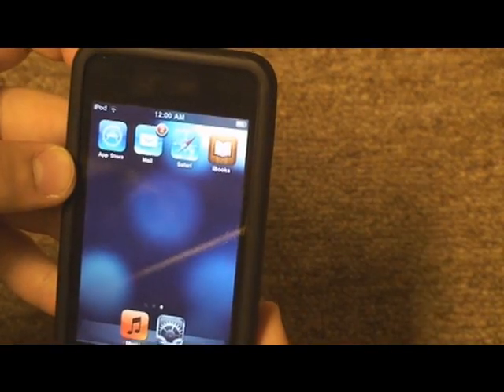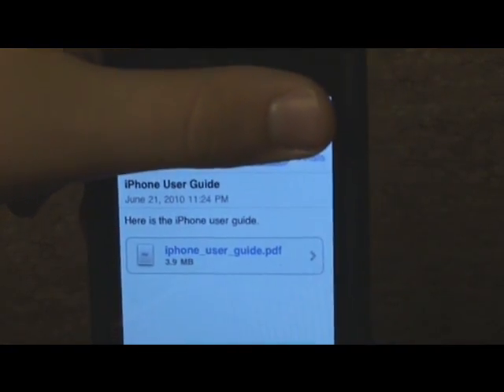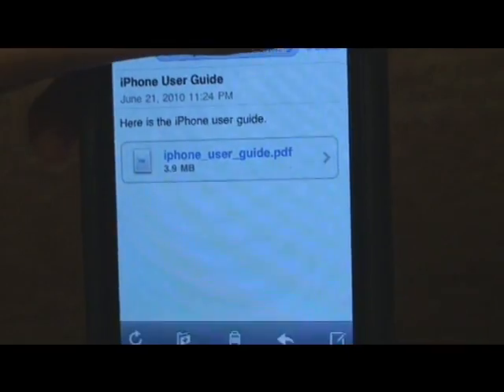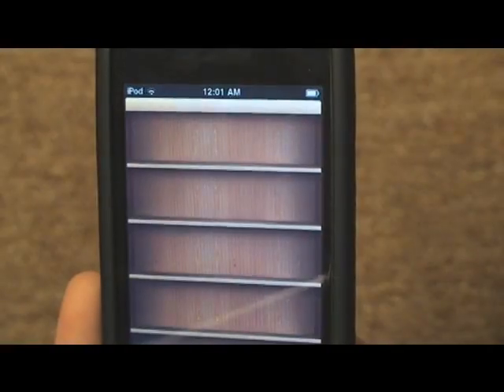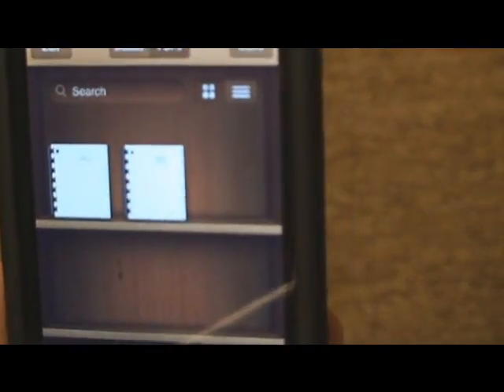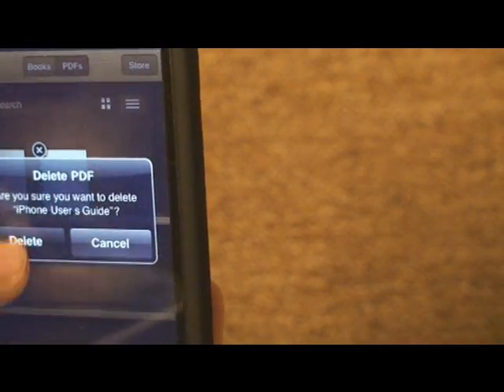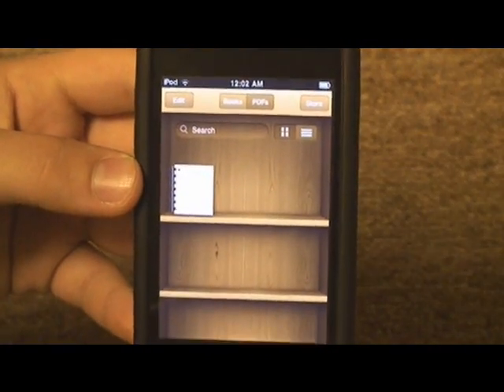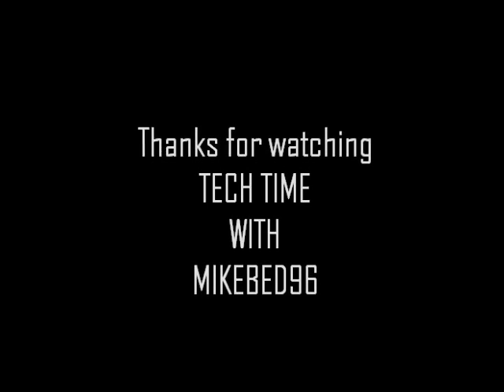iBooks Tutorial for iPad/iPod Touch/iPhone. Part 3.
Part 3 of 3.  This video shows how to use and get the most out of iBooks. I go over reading books, interacting with the books, downloading books, downloading PDFs, and viewing PDFs.\**UPDATE** : I have been notified of a bug in iBooks.  What happens is when you install iBooks, PDFs that are emailed to you only show the first page.  The fix is to uninstall iBooks and to reinstall iBooks again.  You should then be able to browse all of the pages in your PDFs again.

Part 3:  Now viewing!